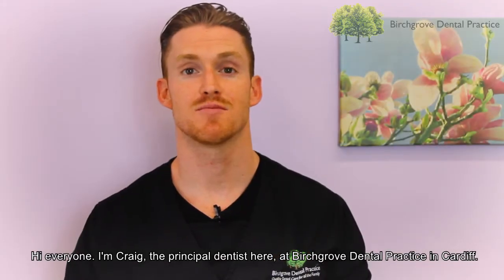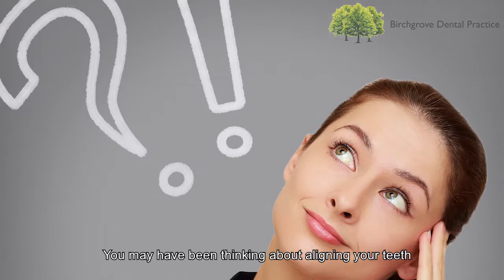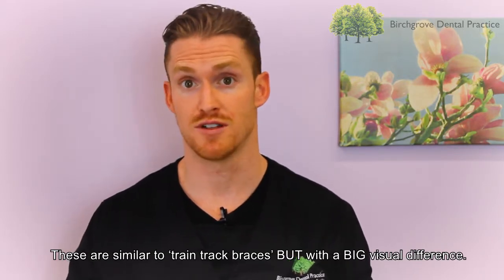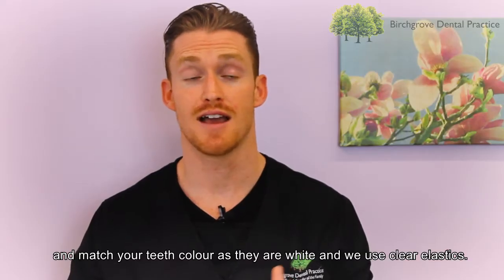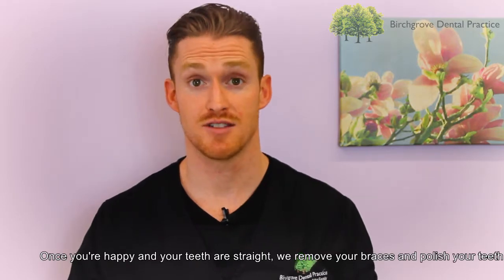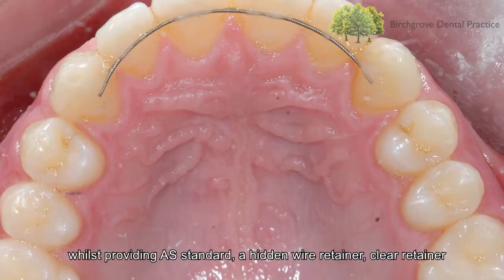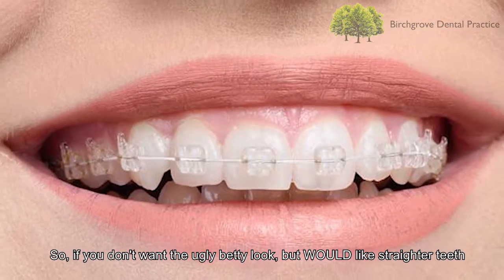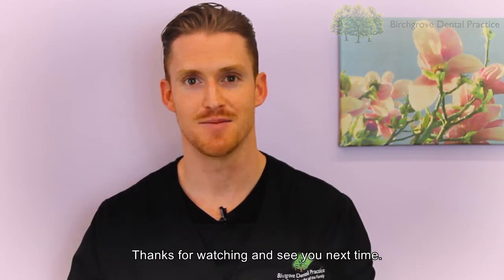Clear Braces Cardiff - What Are Ceramic Fast Braces? | Birchgrove Dental Practice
Dr Craig Lewis fast braces provider in Cardiff explains what exactly are clear, ceramic, tooth coloured, fast braces and why are they fast?

Want to discuss your smile with Dr Craig Lewis and see if you are suitable for fixed, fast and clear braces?
Book your FREE consultation now by calling 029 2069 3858 for more information.

Transcript - Hi Everyone- I'm Craig, the principal dentist here, at Birchgrove Dental Practice in Cardiff.

Today, I'm going to talk to you about white braces. You may have been thinking about aligning your teeth and improving your smile - and white braces are a great way to help you get the smile you desire.

These are similar to ‘train track braces’ BUT with a BIG visual difference.

They are a much smaller, made of ceramic brace and match your teeth colour as they are white and we use clear elastics.

Popular brands such as 6 Month Smile, Ice braces or Quick Straight Teeth are a few of the types of braces you may have heard of.

Once you're happy and your teeth are straight, we remove your braces and polish your teeth - whilst providing - AS standard, a hidden wire retainer, clear retainer and tooth whitening package to help protect and enhance your smile.

So, if you don't want the ugly better look, but you WOULD like straighter teeth - contact us below for a complimentary consultation to help discuss the options that are available to you.